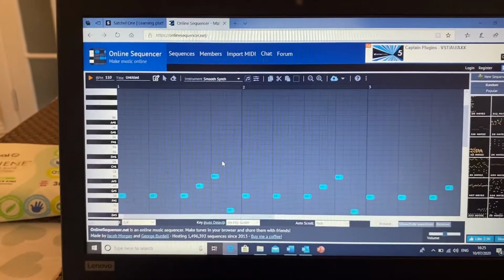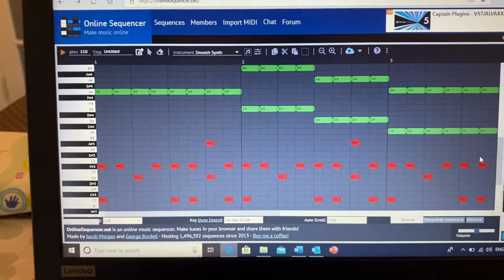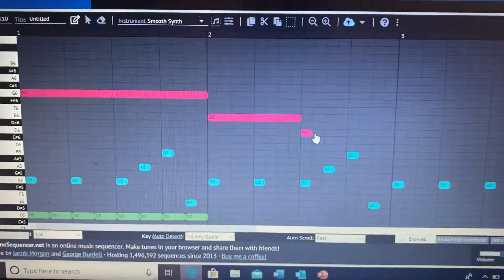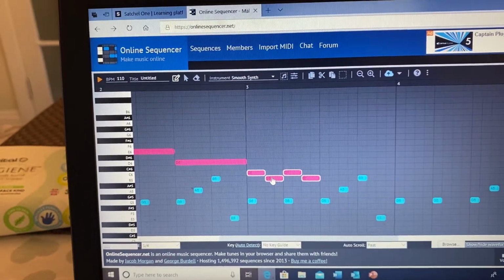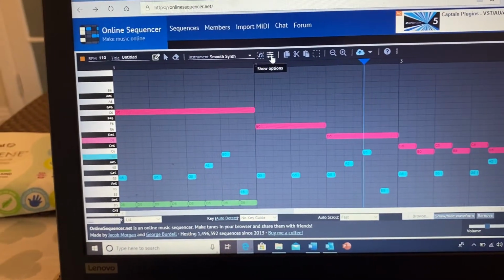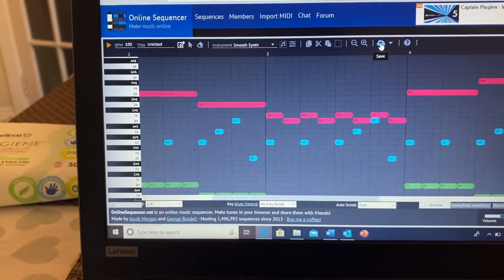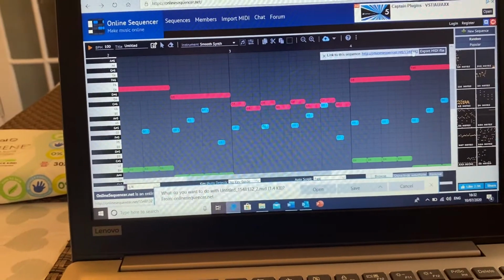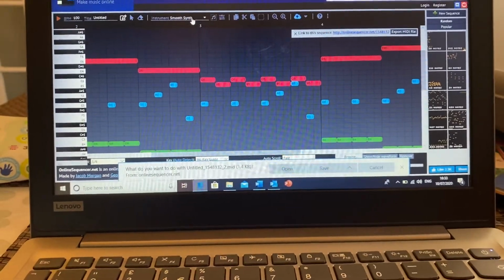Online Sequencer Demo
Mr Garwe demonstrates how to use Online Sequencer. It is completely free and works on any laptop/computer.

Have a go at create a short 4 bar or 8 bar instrumental and send it to Mr Garwe via SMHW, or e-mail to